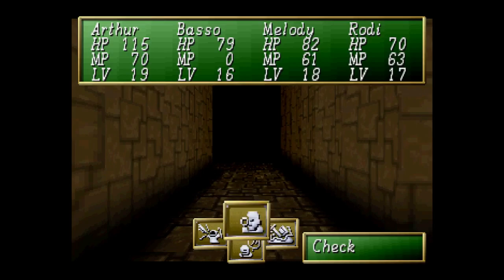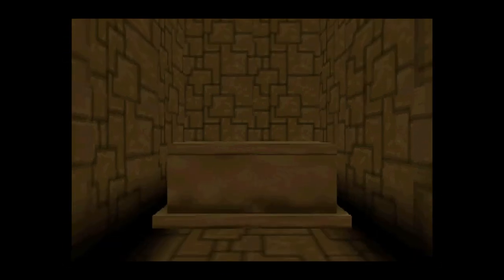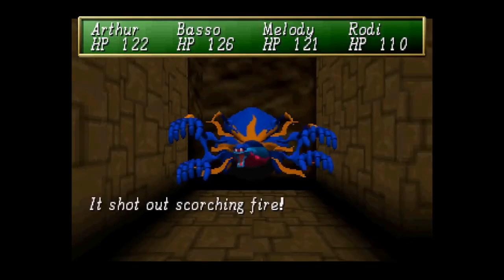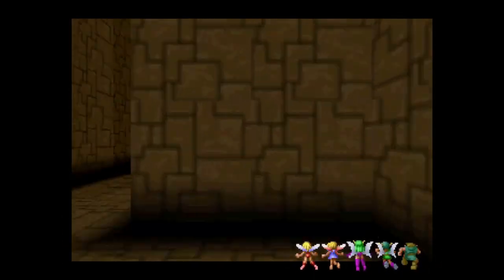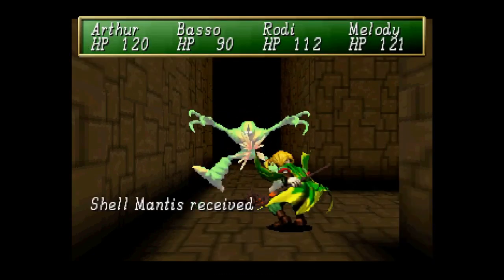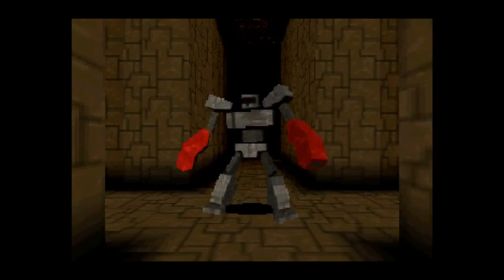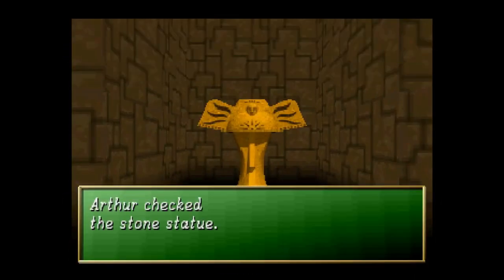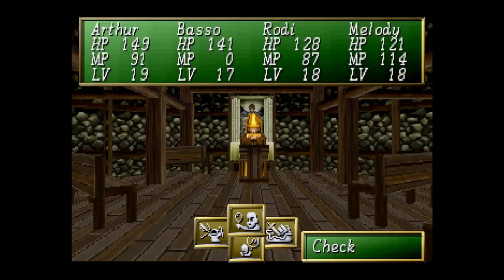Let's Play Shining the Holy Ark | Episode 24: Screw Gravity!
In this episode, I continue through the South Shrine, making some progress and clearing the first floor of it. A lot of enemies come my way, but I eventually pull through and make a little progress in the next floor. However, I eventually needed to make a retreat, setting myself up for the next run next episode.